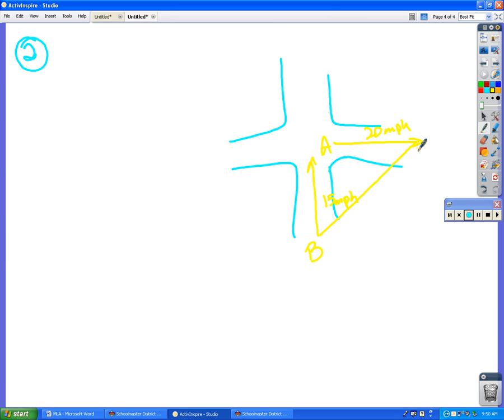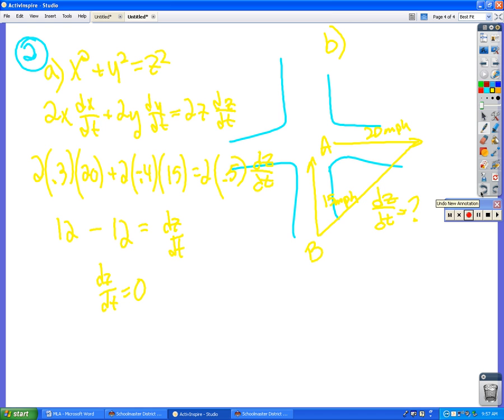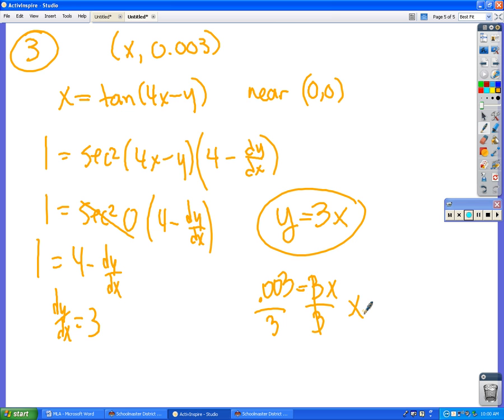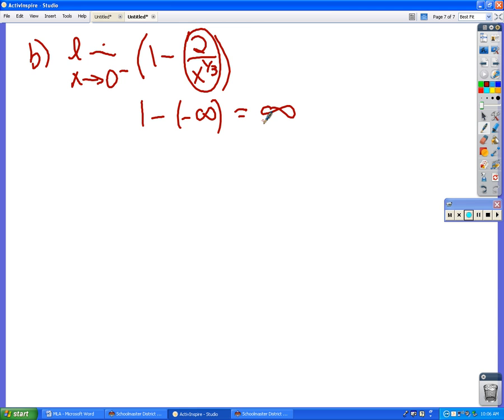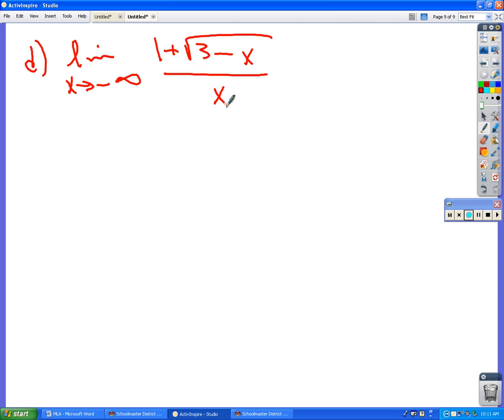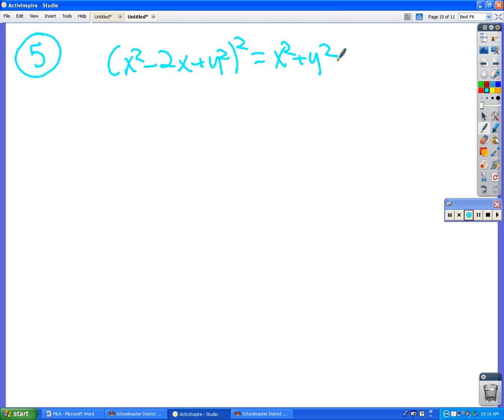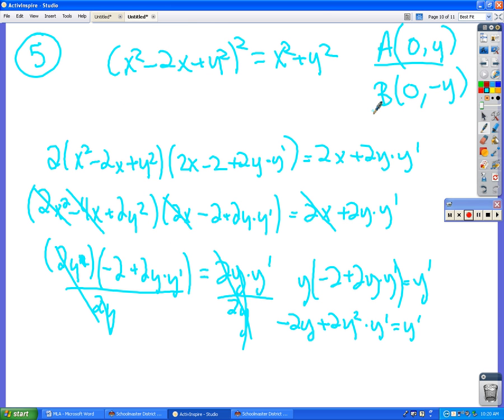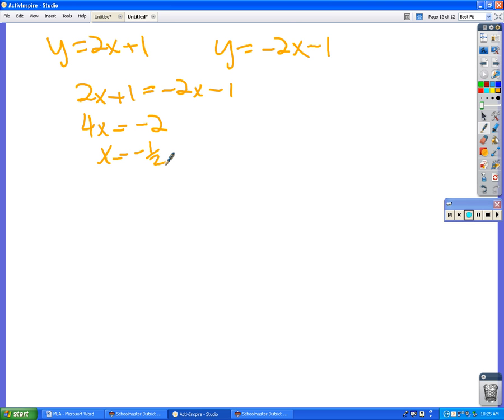calc final exam review day one.avi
calculus final exam review friday may 18th